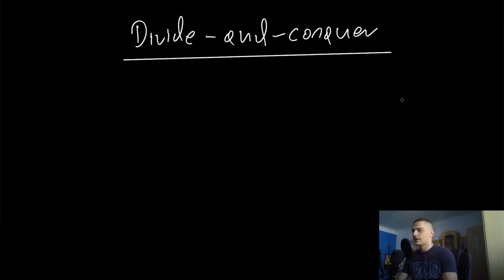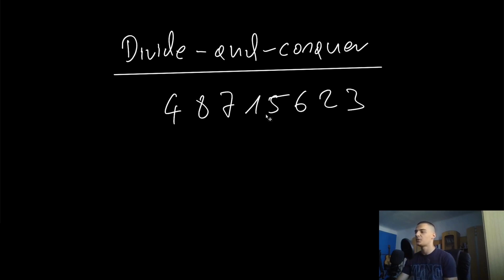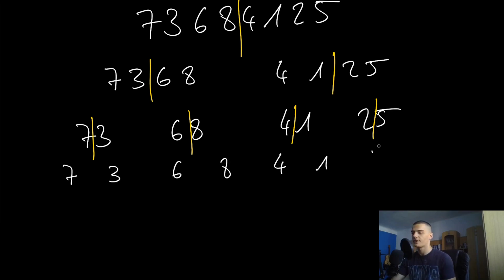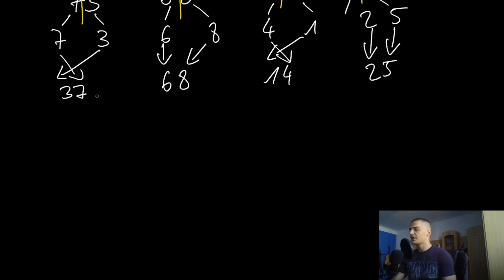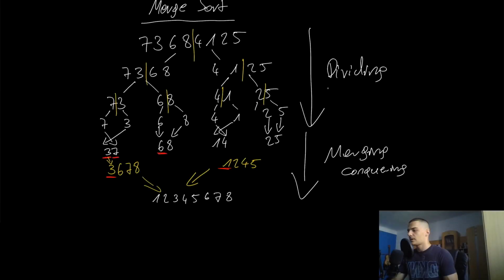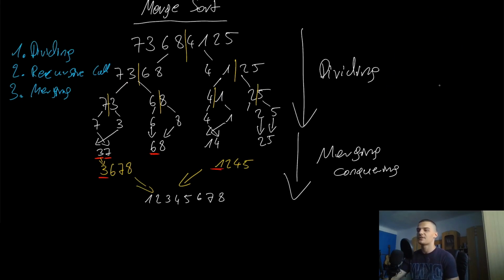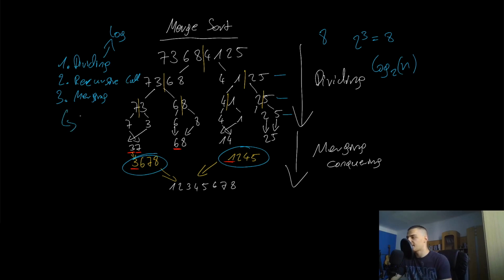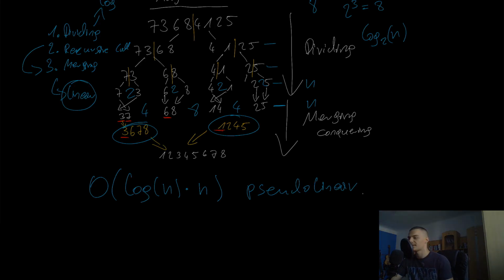Merge Sort Explained - Algorithms & Data Structures #12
Today we are starting to talk about divide-and-conquer sorting algorithms. Our first one is called merge sort and solves the problem of sorting in pseudo-linear time.